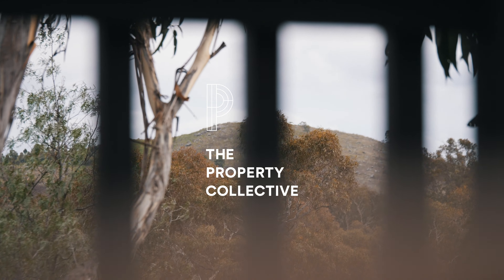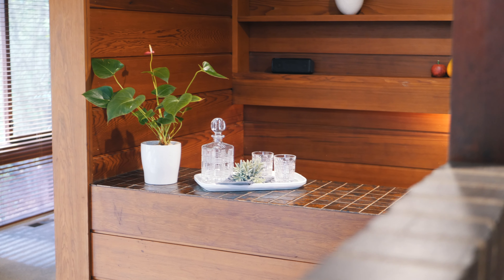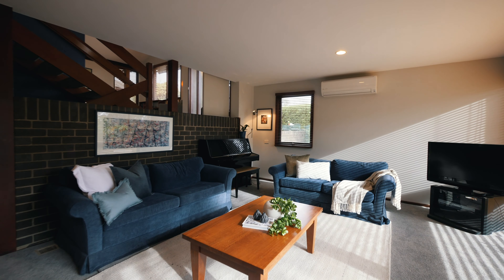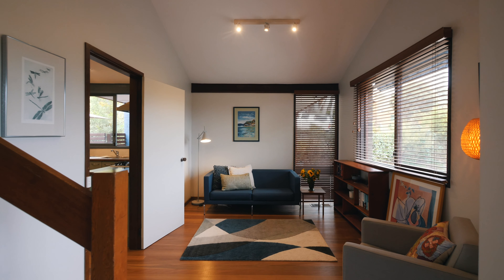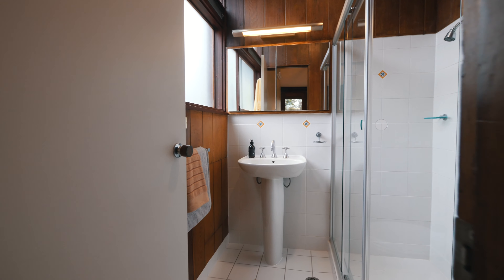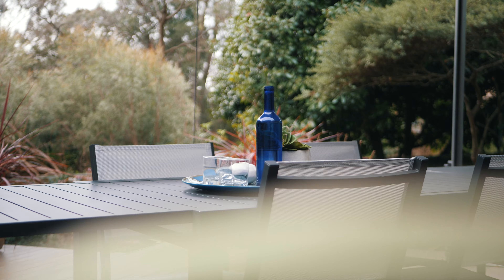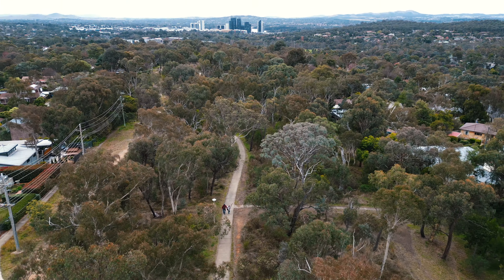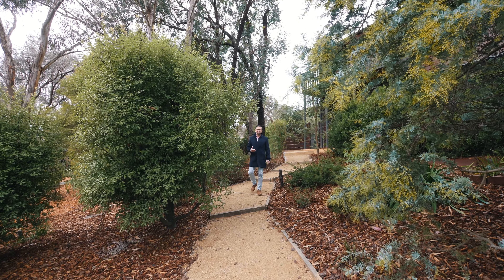1 Galbu Place, ARANDA